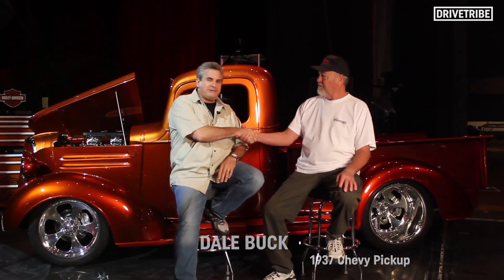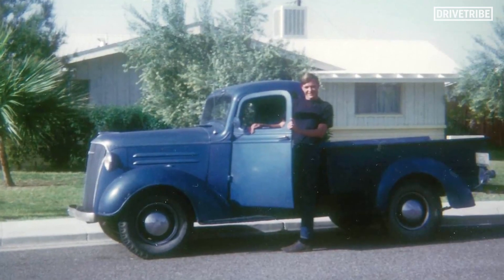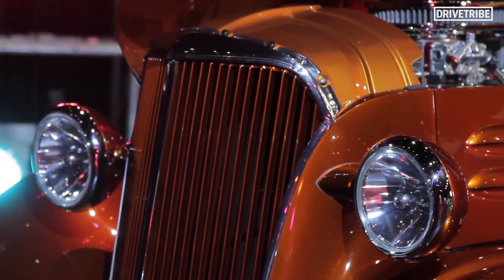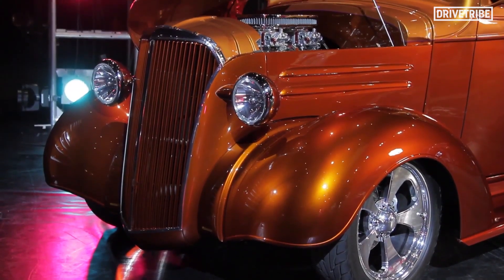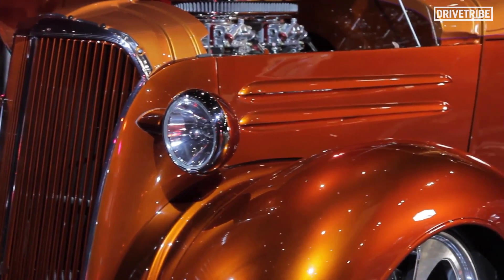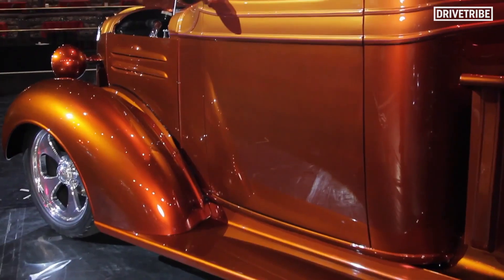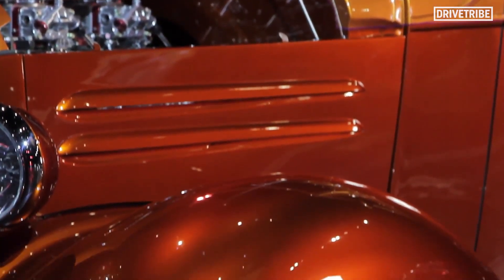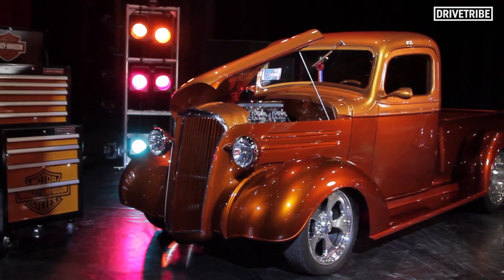This Family-Built 1937 Chevy Pickup is Stunning | DriveTribe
40 years and five generations restored this stunning 1937 Chevy Pickup.
Dale Buck's gem is just one of my Grand Marshal picks at Hot August Nights.